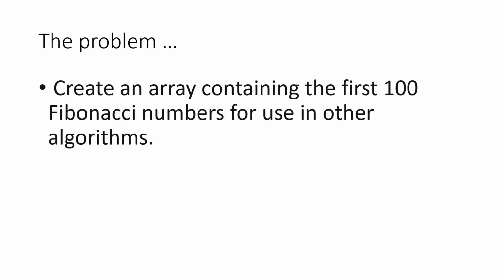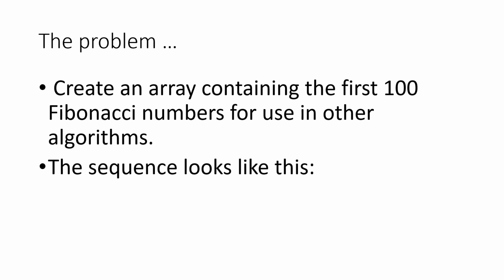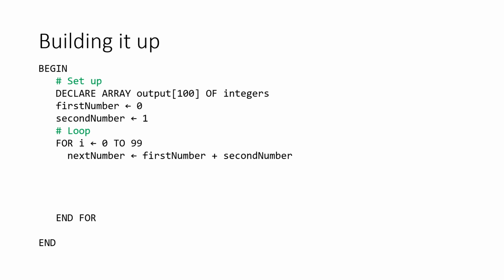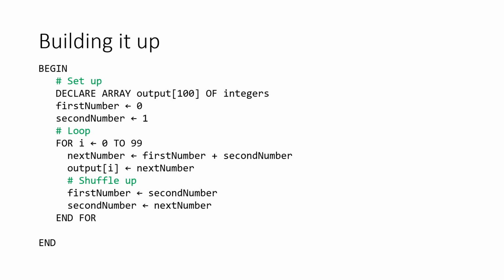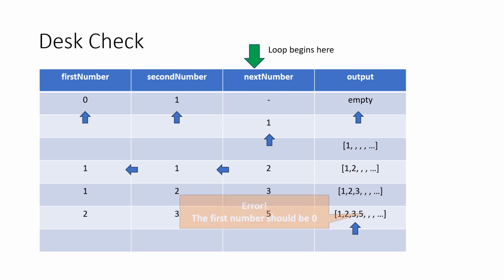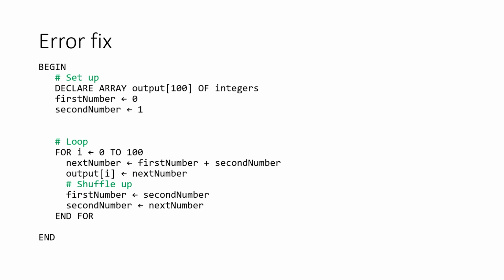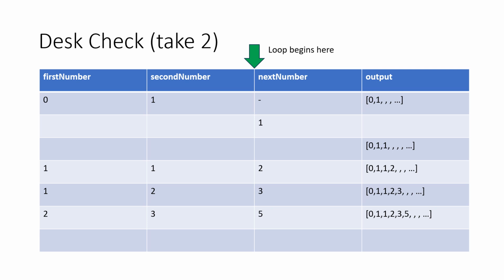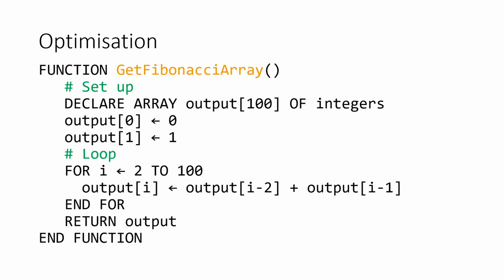Algorithms 24 3 Example 2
Continuing the series of simple algorithm development takes us to the common Fibonacci series.  This video sets the ground work for upcoming videos which explore some of the fascinating properties of this sequence.